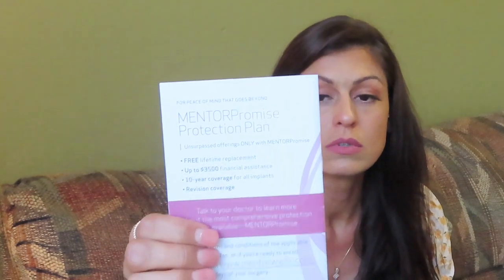Breast Implant Q&A 🤩🤤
Breast Implant Q&A post surgery after one year. 🤩🤤 I answer Who What When Where Why and the How. Pro and Cons and is it worth the money.